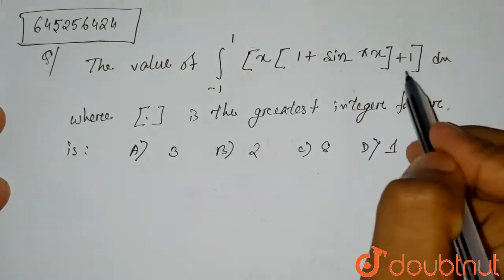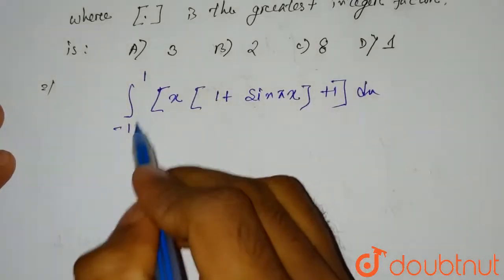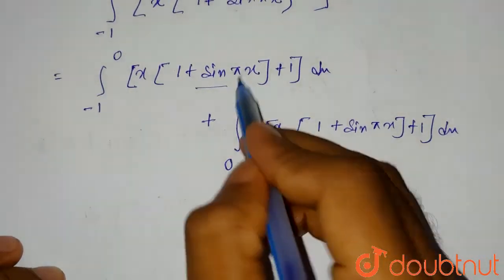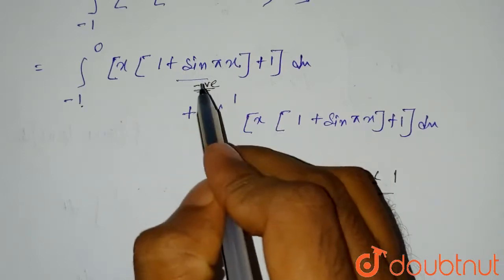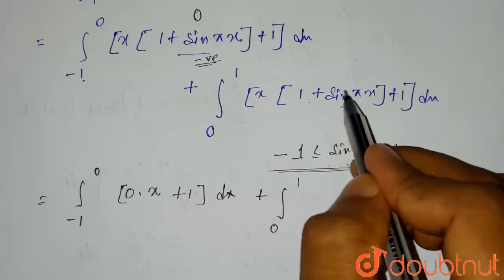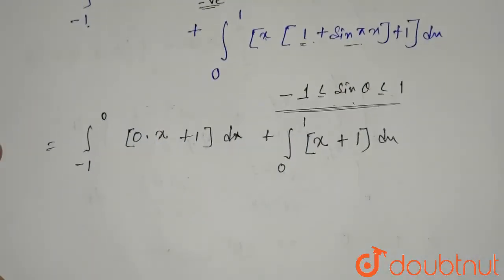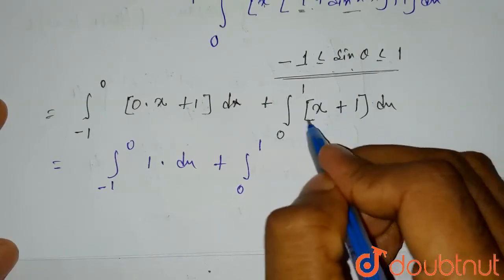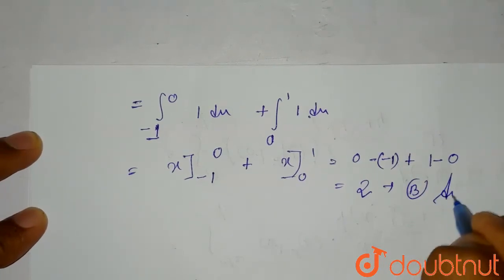The value of int_-1^1 [x[1+sinpix]+1]dx where [.] is greatest integer factor, is (A) 3 (B) 2 (C)...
The value of int_-1^1 [x[1+sinpix]+1]dx where [.] is greatest integer factor, is (A) 3 (B) 2 (C) 8 (D) 1
Class: 12
Subject: MATHS
Chapter: DEFINITE INTEGRALS AND PROPERTIES OF DEFINITE INTEGRALS - FOR COMPETITION
Board:IIT JEE

👉 Have Any Query? Ask Us.